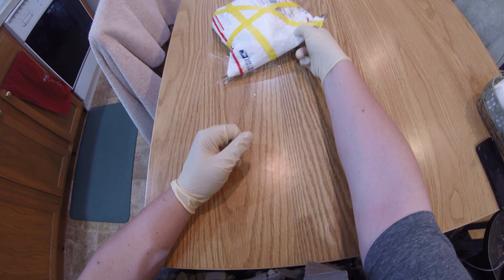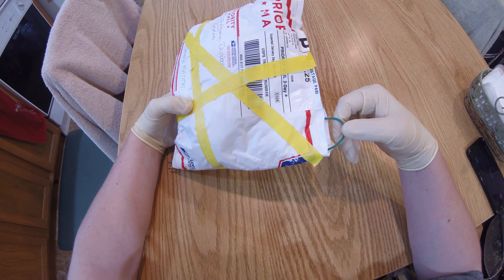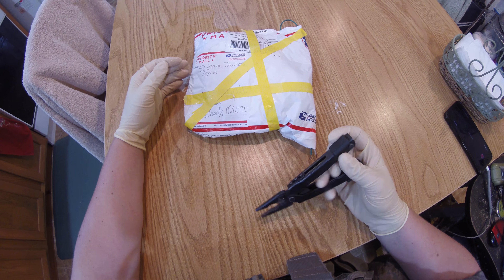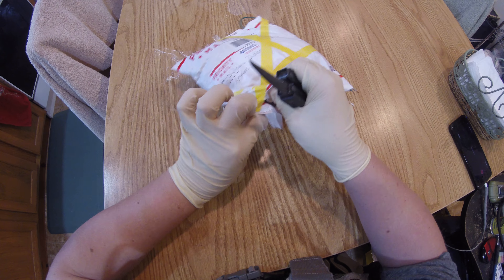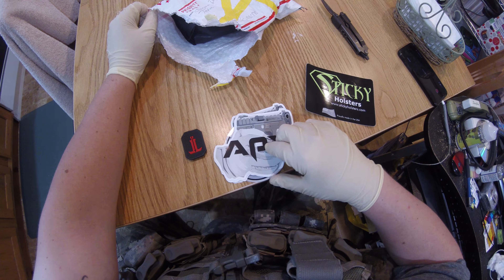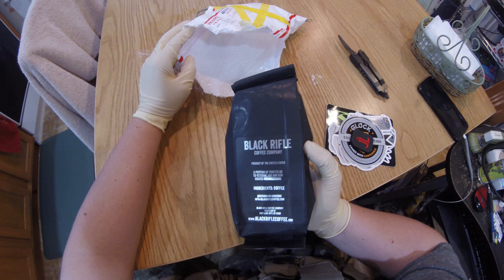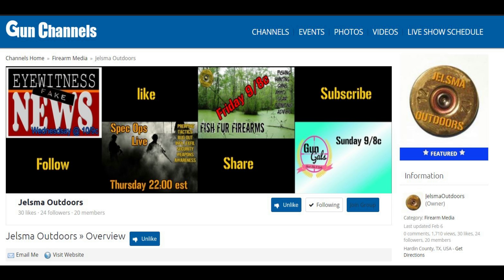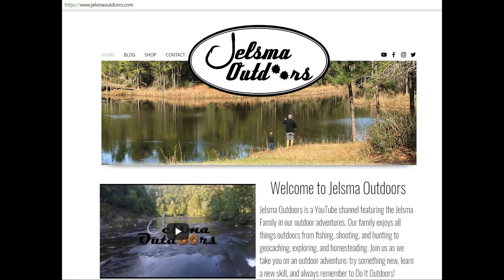Suspicious Mail Call from Jelsma Outdoors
I got a package in the mail today from Jelsma Outdoors. There was an excessive amount of postage, wires hanging out, and oil leaking out of the package. Lets dig into whatever surprises he sent!

Links:
Gunchannels